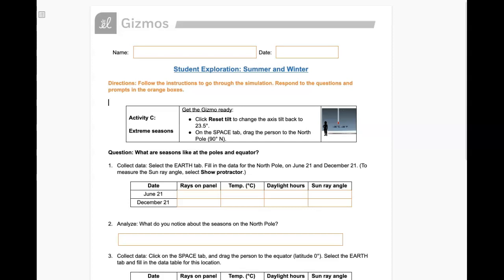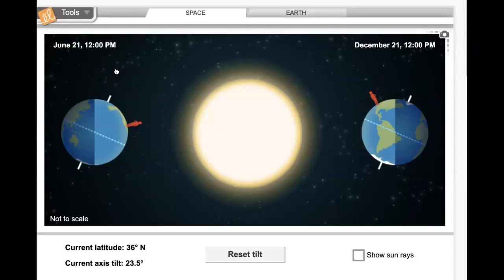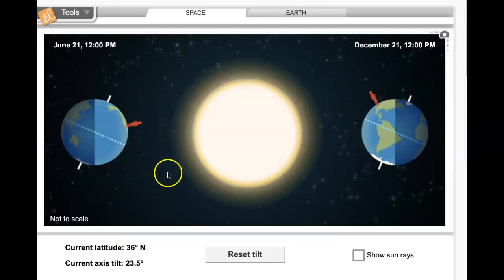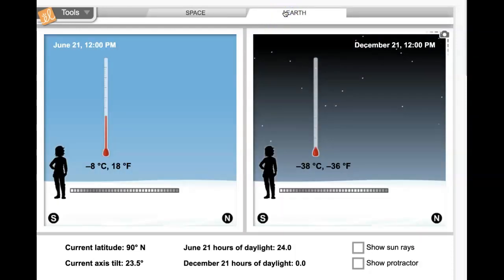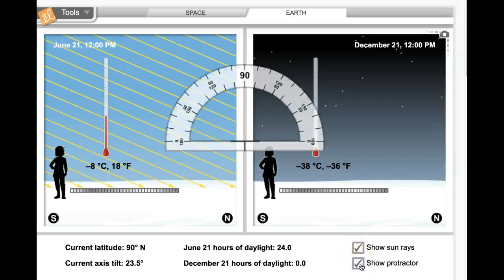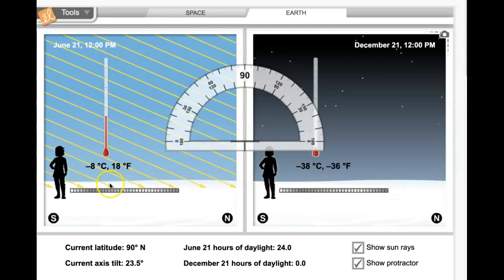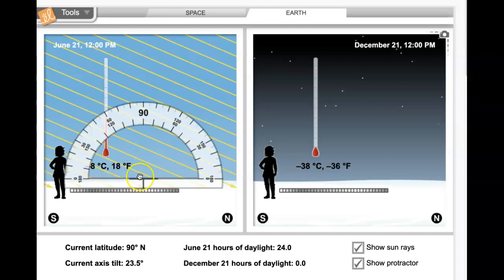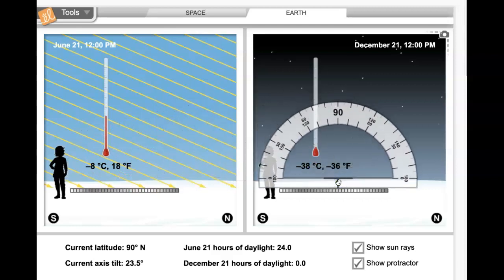1Collect data Gizmo:Summer/Winter Activity C